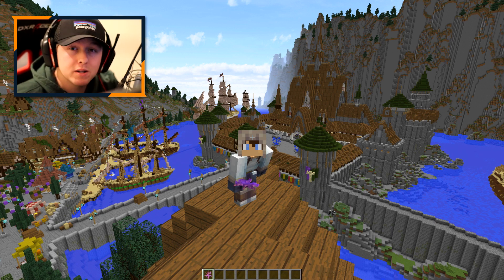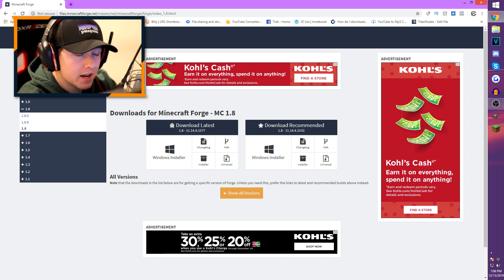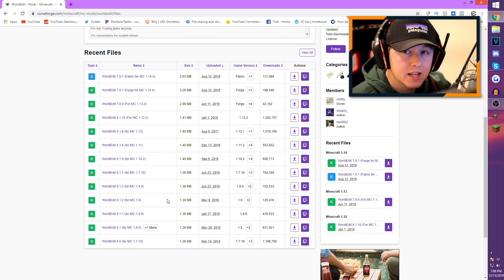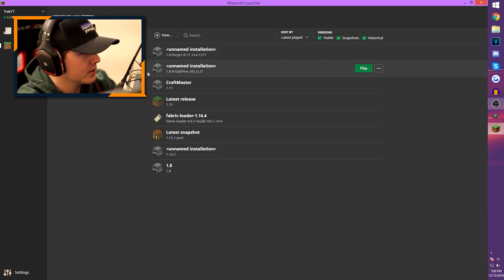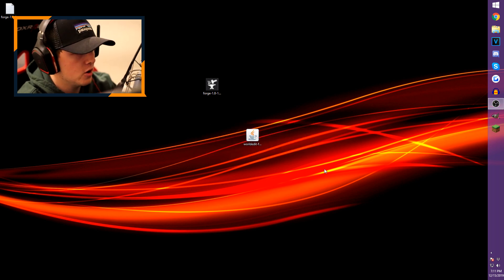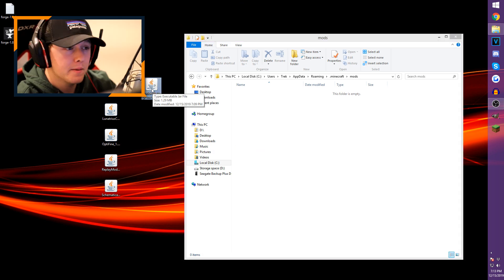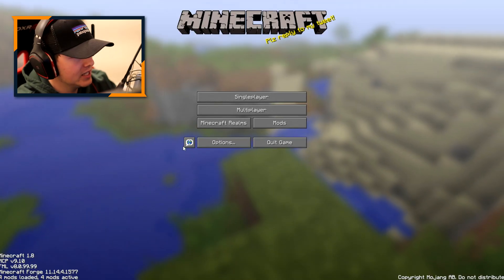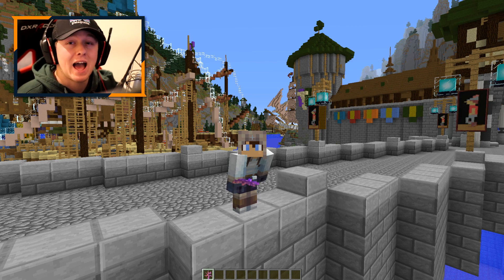MINECRAFT WORLD EDIT: HOW TO DOWNLOAD AND INSTALL TUTORIAL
In today's video I show you a tutorial on how to download and install Minecraft World Edit! Also I hope you guys/girls are enjoying the addition of facecam in all my new videos!